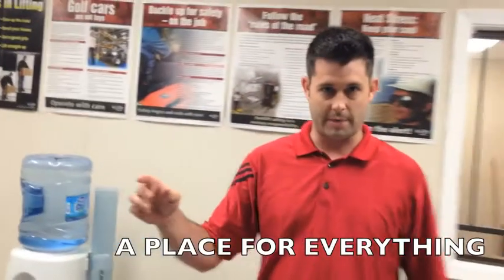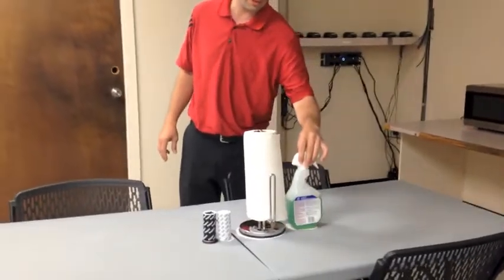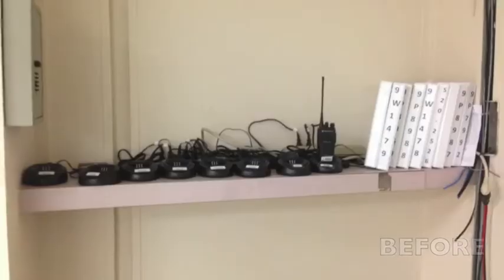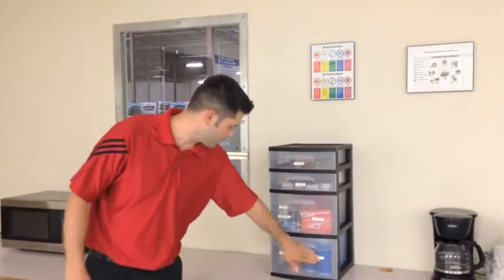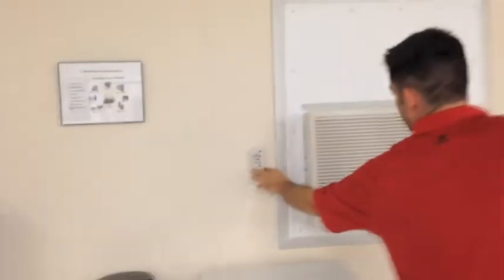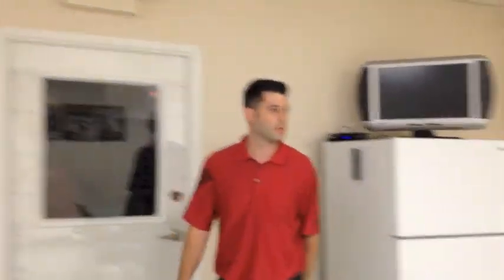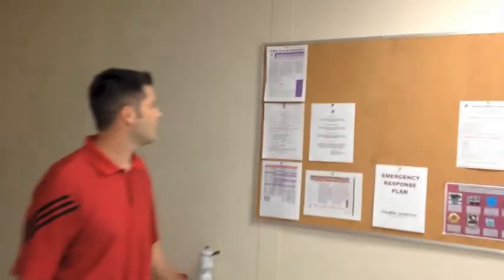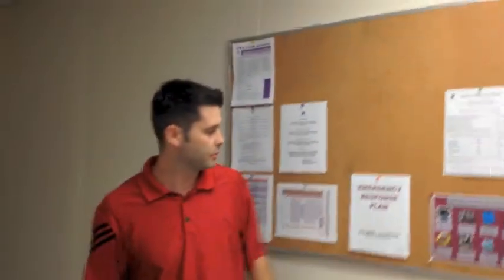Lean Break Room @ Palmer Logistics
I'd like to thank Brett Mears, President of Palmer Logistics, , for having an open and willing mind to not only implement but to embrace a lean culture. It's a blessing to have a supplier like Brett and Palmer Logistics. (Deming point # 4)